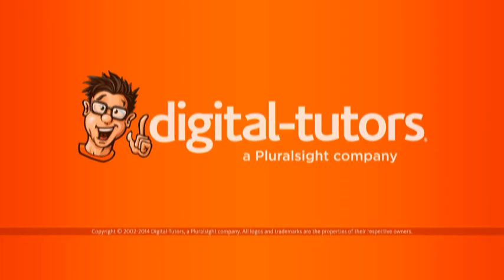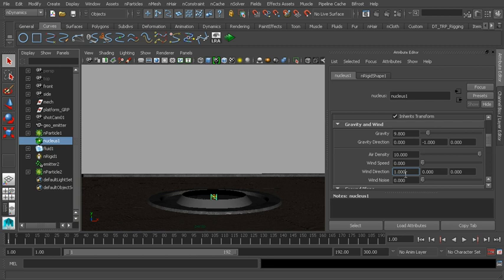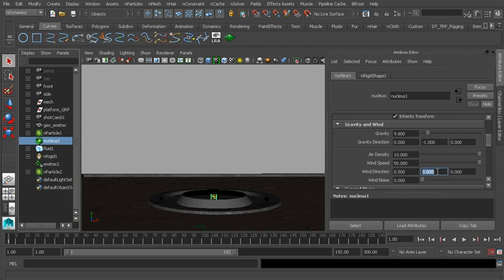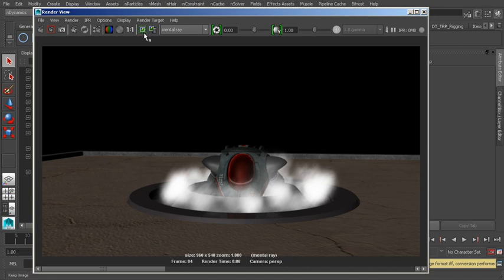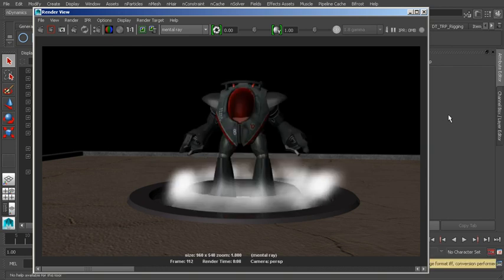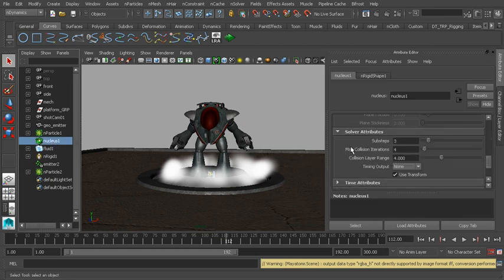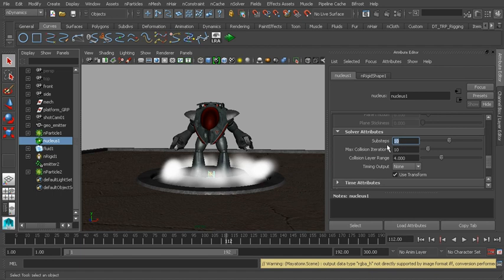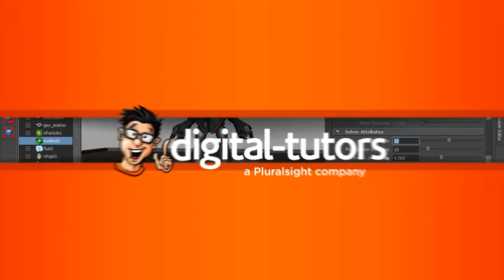Maya Tutorials Introduction to Maya 2015 Tutorial 90